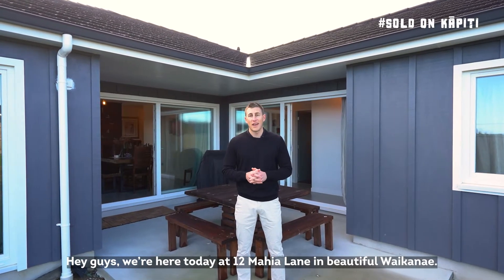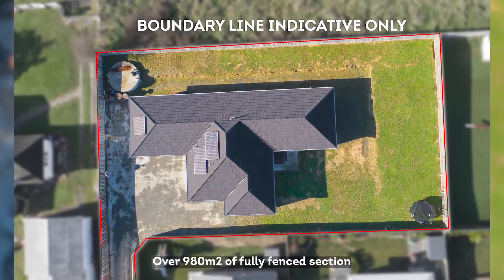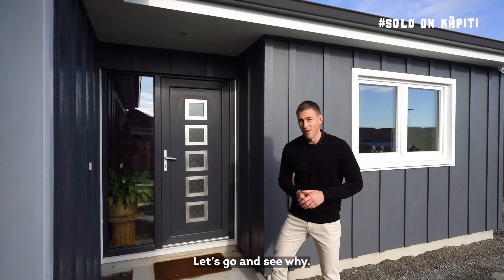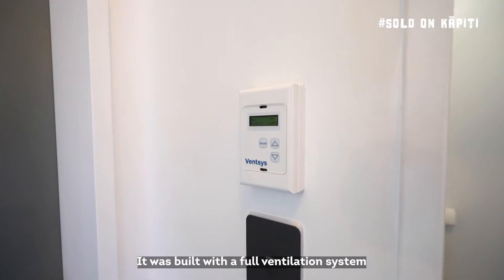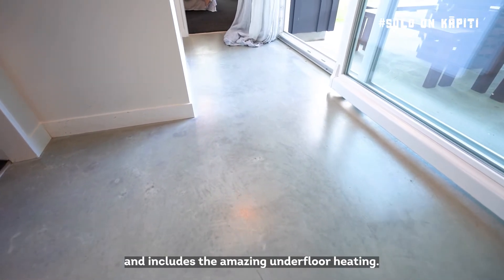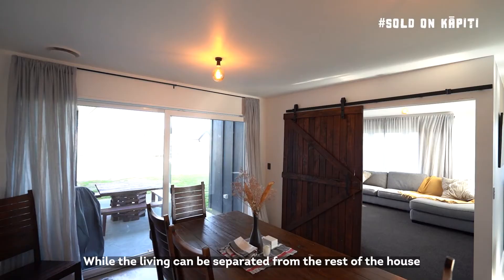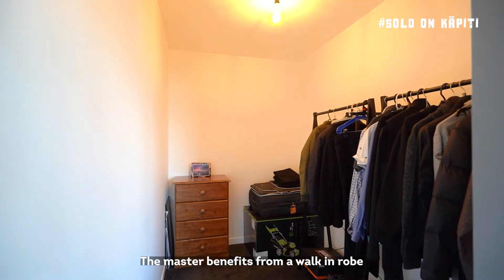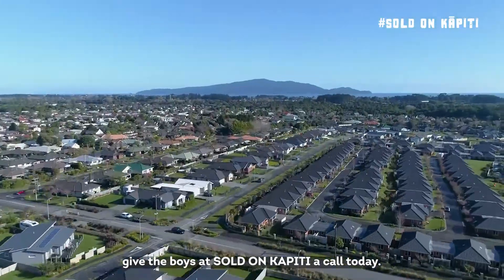Sold on Kapiti | 12 Mahia Lane, Waikanae